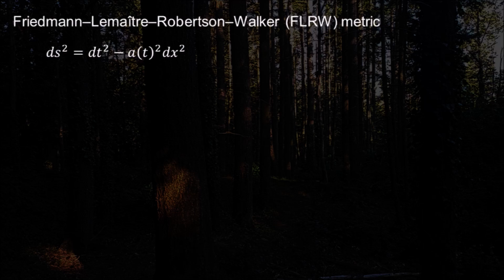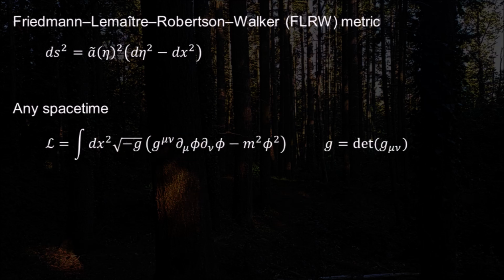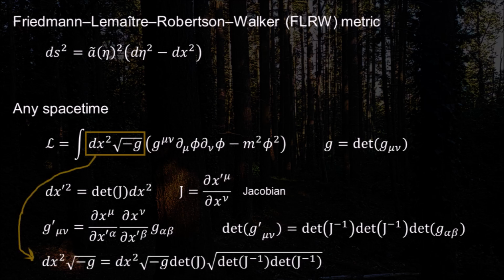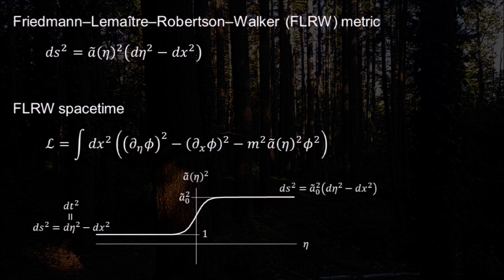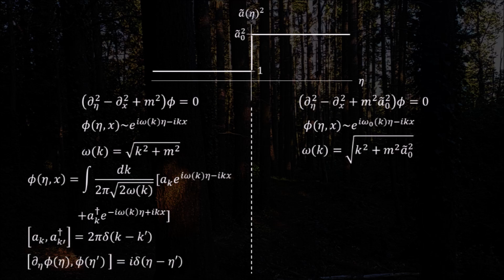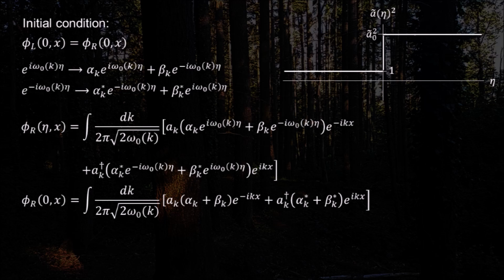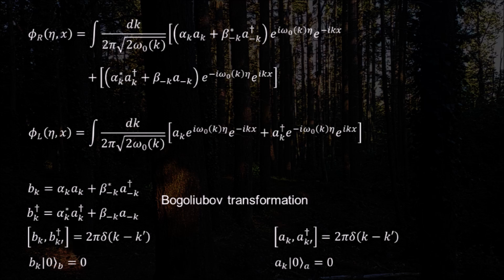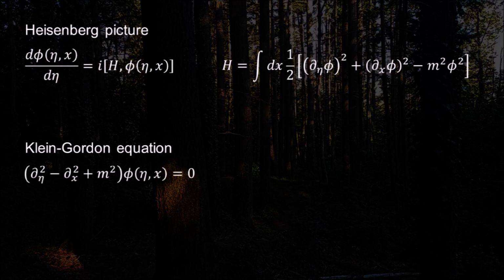Particle creation from a time-dependent metric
A simple example of particle creation in time-dependent spacetime.